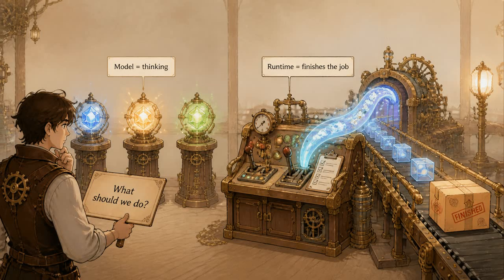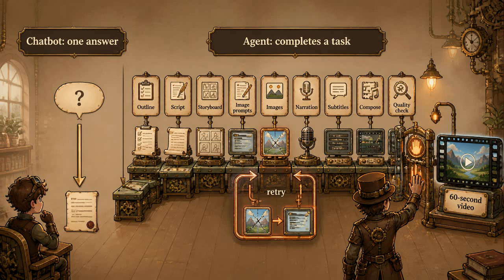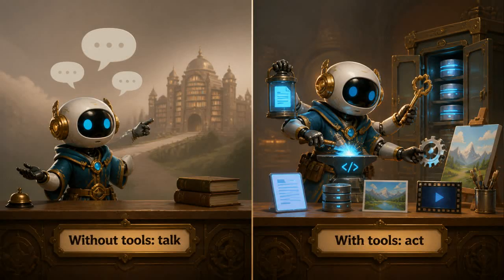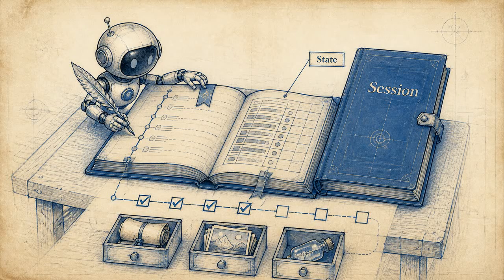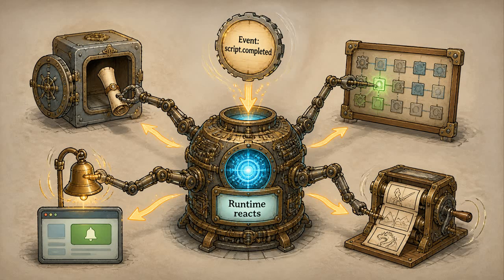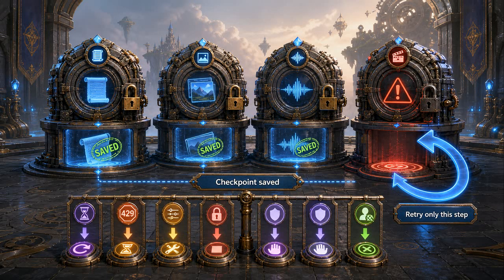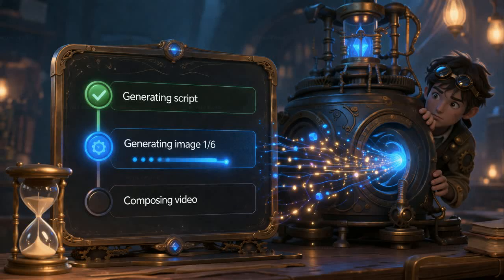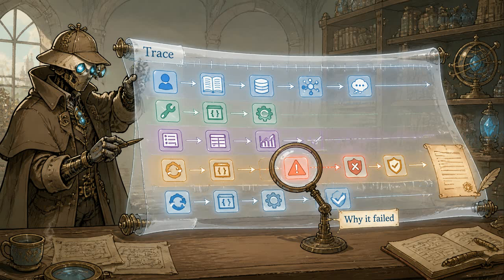Deeply Understanding Agent Runtime: What Exactly Does It Manage?